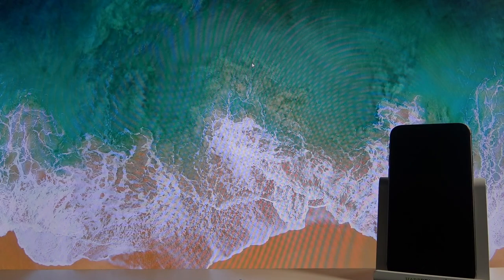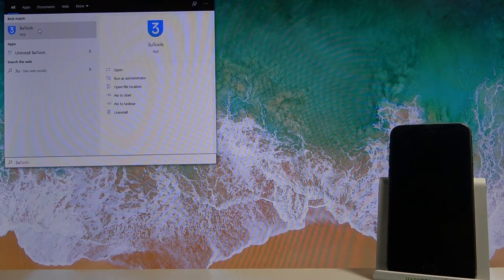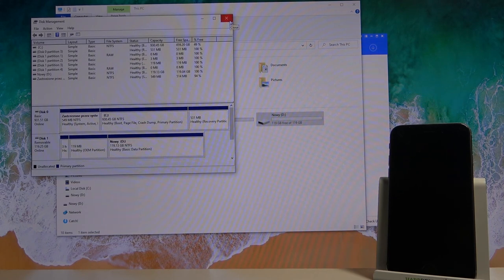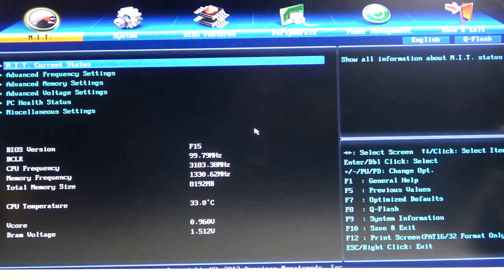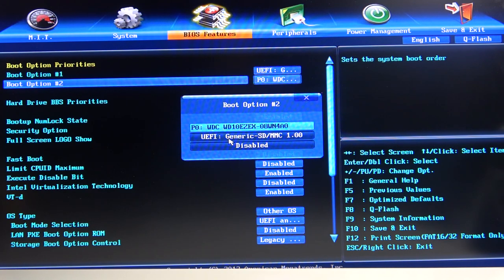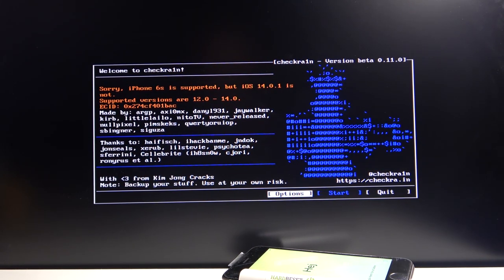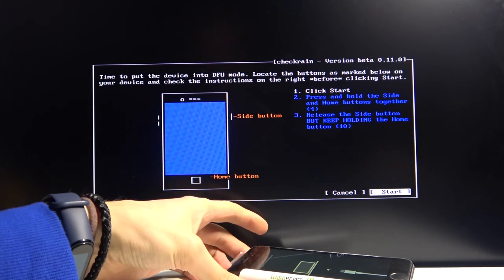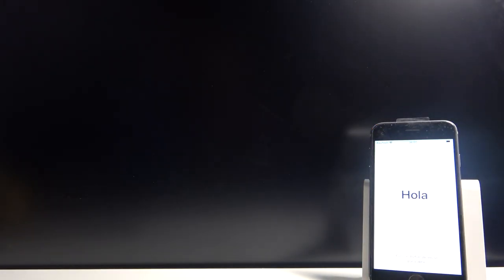How to Jailbreak iPhone 6S via Windows iOS Version | Jailbreak 14.0.1 and Older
More info about tools for Jailbreak in iPhone 6S:
In this video you can find out how to jailbreak Apple device by using the Windows. Let's jailbreak the iPhone 6S in just a few minutes. Find out how to jailbreak iPhone 6S with 14.0.1 iOS version without MacOS

All described operations you are doing at your own risk. If want saves your data do a backup before start. The battery should be at least 50% charged before the start.

How to jailbreak iPhone 6S with iOS version 14.0.1 and older? How to jailbreak the iPhone 6S? How to install Cydia? How to jailbreak Apple device? How to install Cydia on iPhone 6S? How to jailbreak iPhone by Windows? How to jailbreak using Windows?